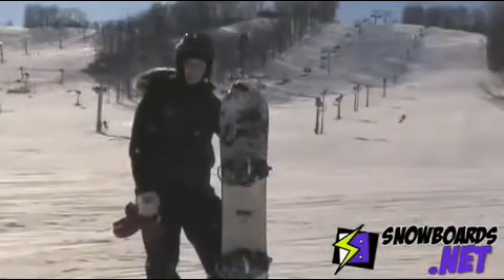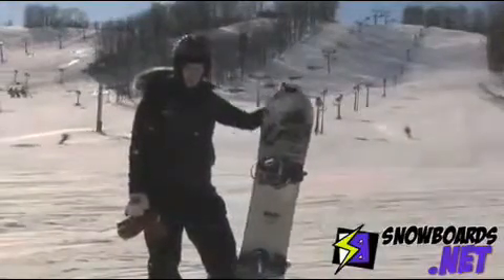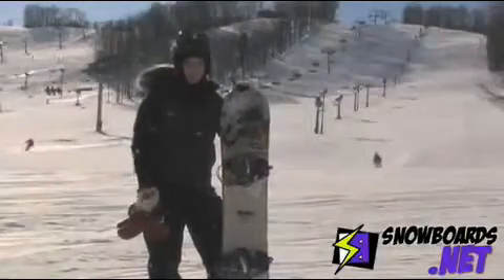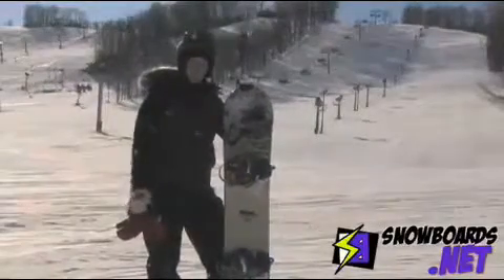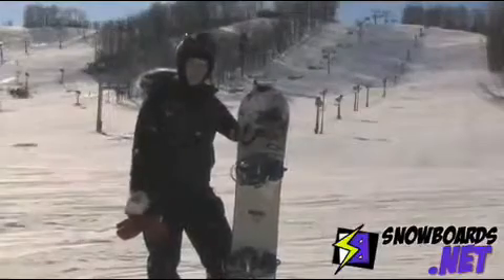2011 Ride OMG Snowboard review from snowboards.net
Video review of 2011 Ride OMG Snowboard